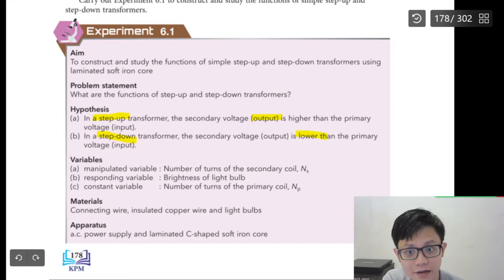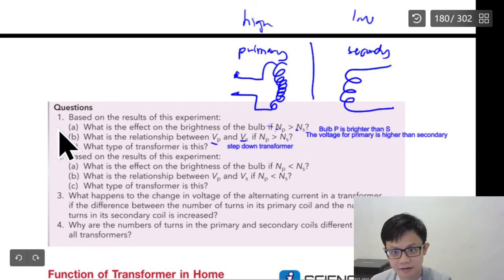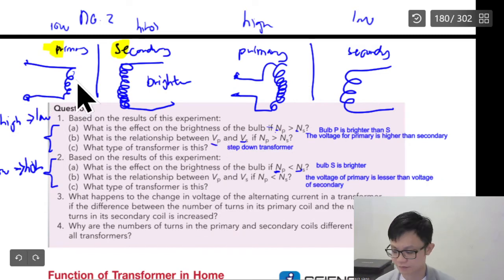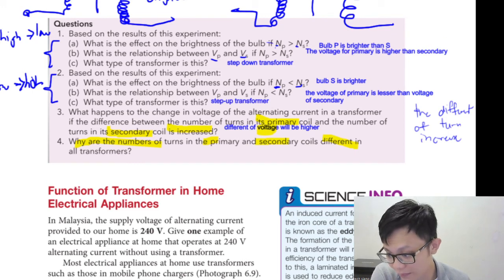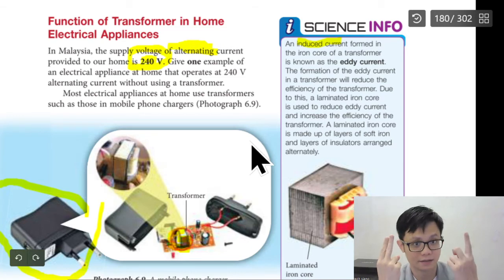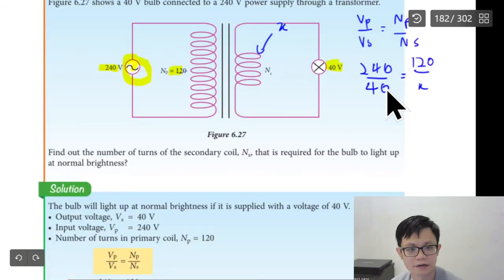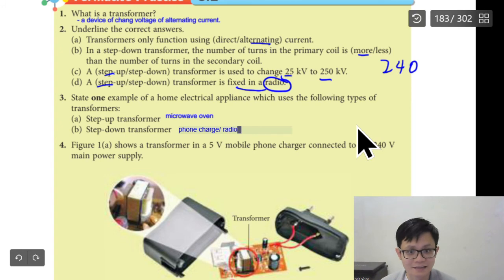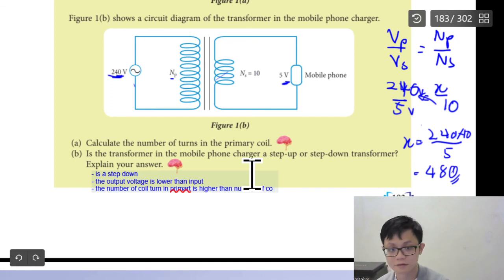- Form 3 Science Chapter 6- KSSM Science- Electricity and Magnetism- Part 7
- Form 3 Science Chapter 6
- KSSM Science
- Electricity and Magnetism
- Part 7